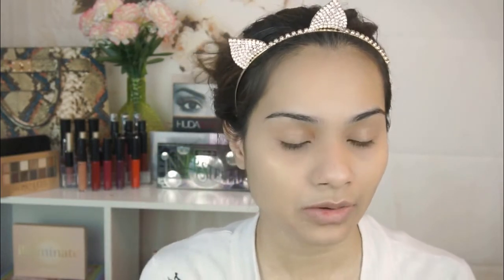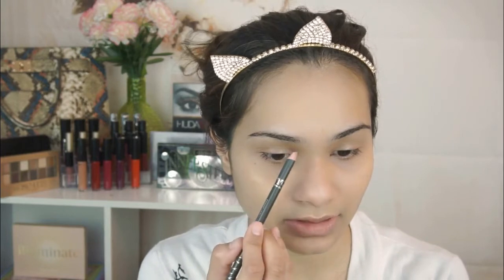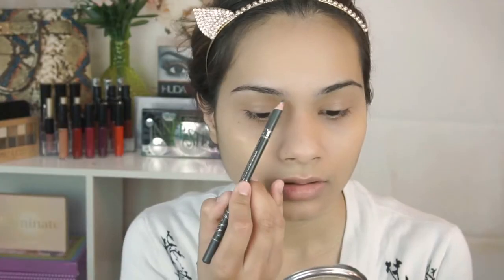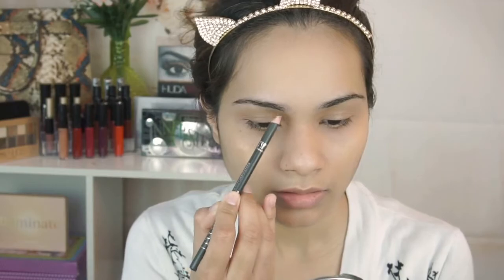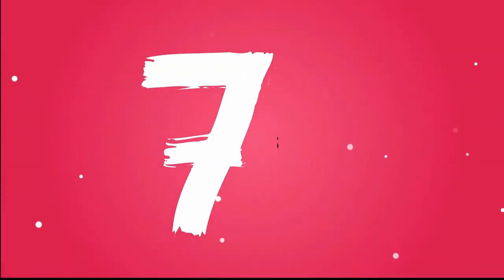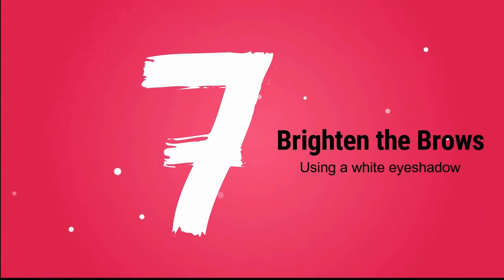9 Hacks To Look Flawless With Minimum Makeup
The Beauty Insiders is dedicated to providing you the very best health information possible in order to empower you to live a younger and more fulfilling, longer life – our information is easy to understand and incorporate into your life.

Here are 9 hacks to look flawless with minimum makeup.
Get simple look with minimum makeup !
Colab - Hina Sheikh